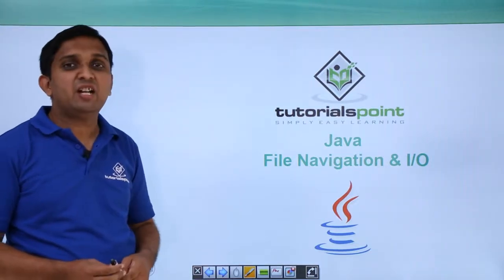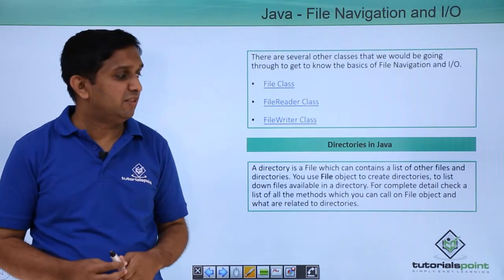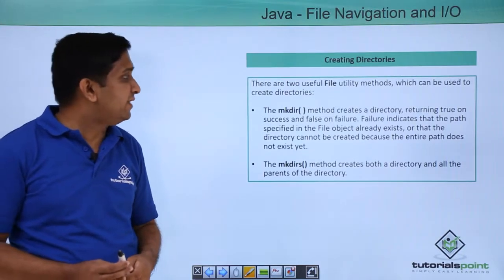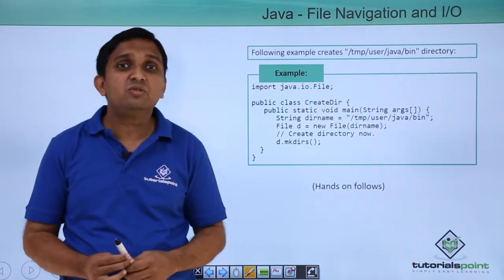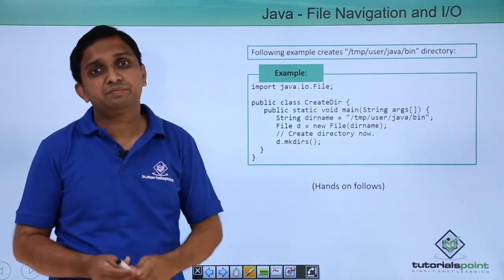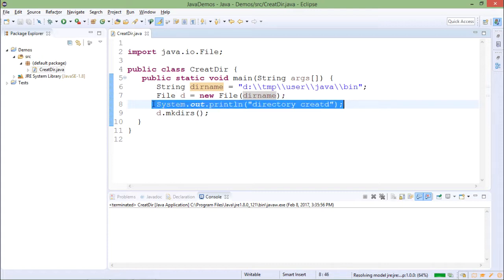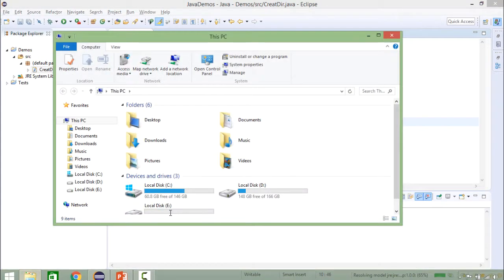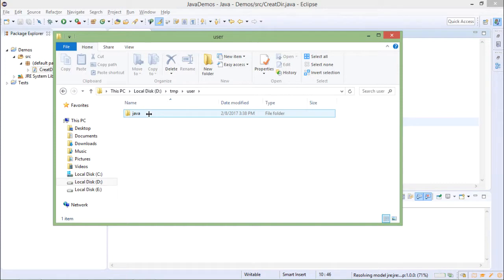Java - File Navigation & I/O